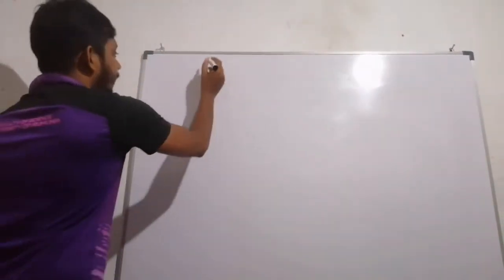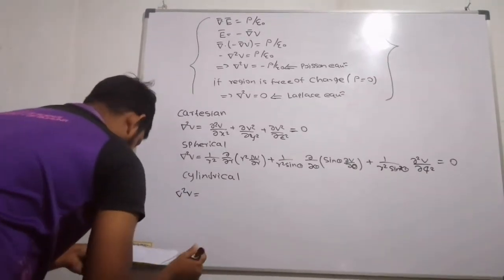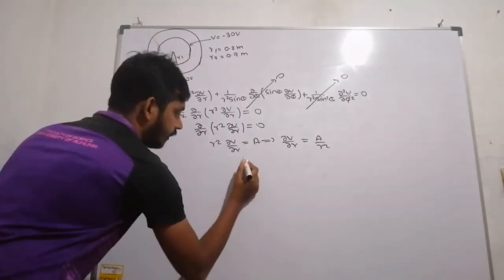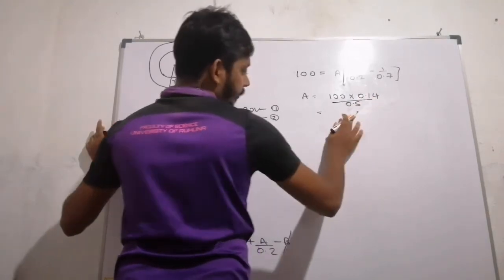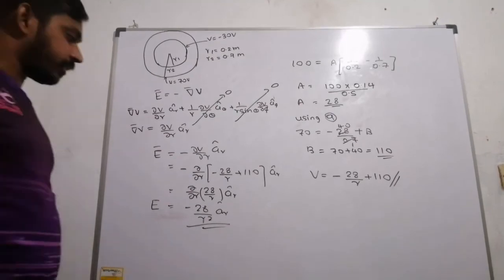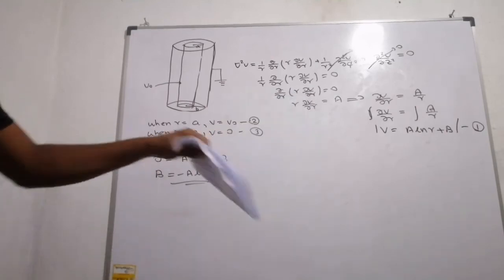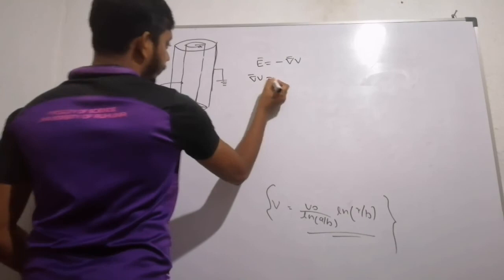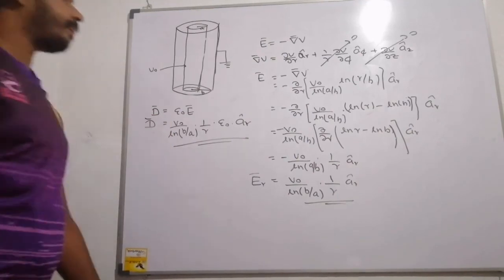Poisson equation and laplace equation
This video will help you to solve problems using laplace equation.